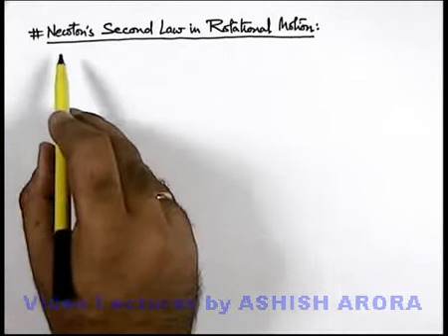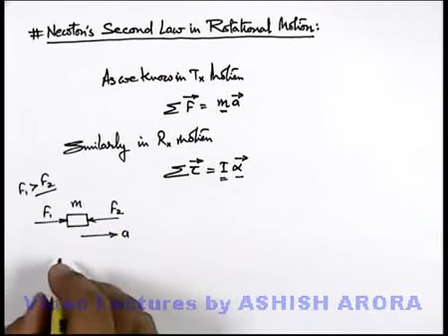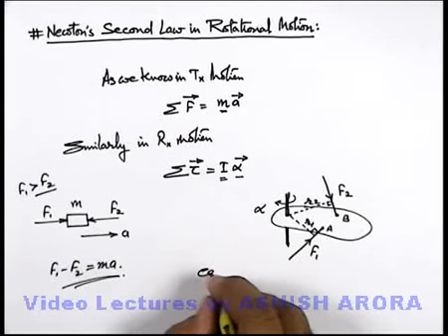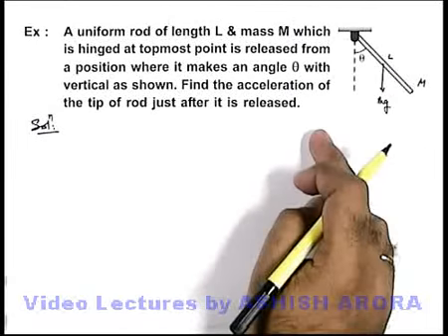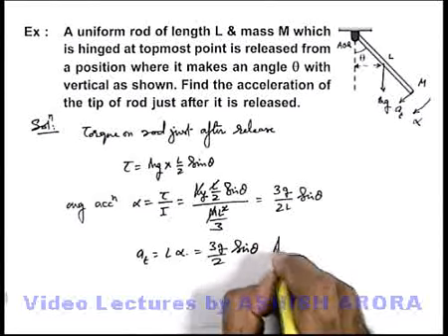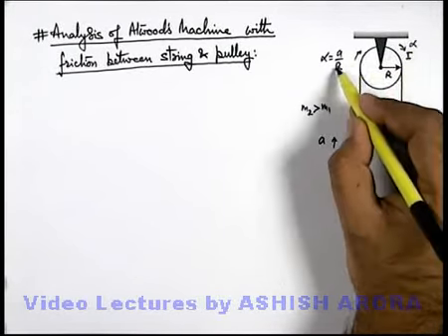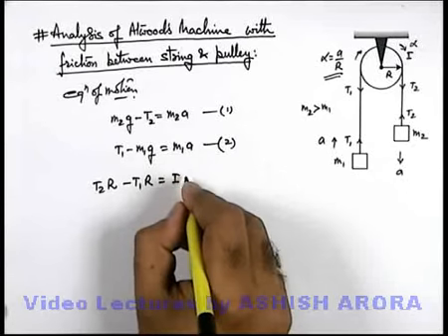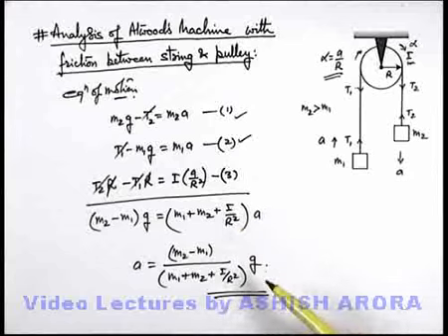Class 11 Physics | Rigid Body Dynamics | #17 Newton's Second Law in Rotational Motion | JEE & NEET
PG Concept Video | Rigid Body Dynamics | Newton's Second Law in Rotational by Ashish Arora